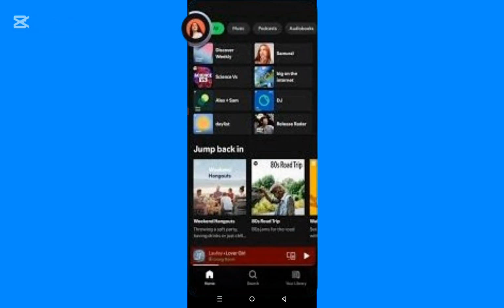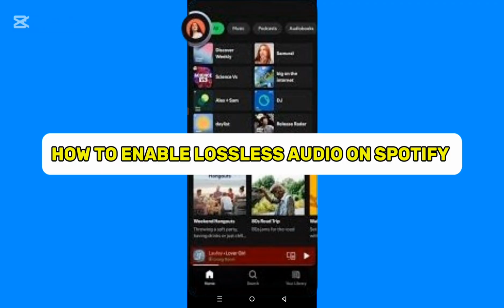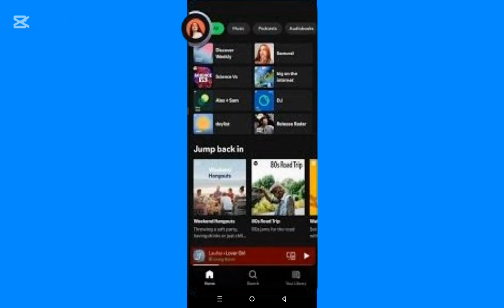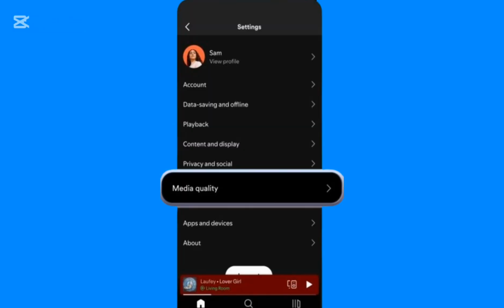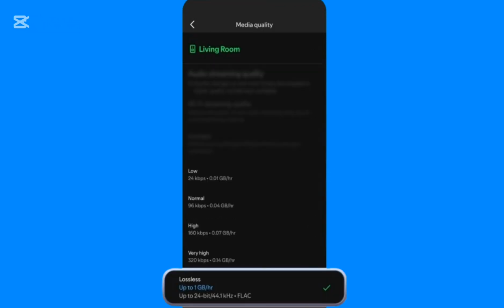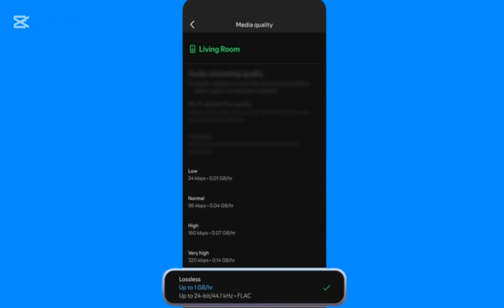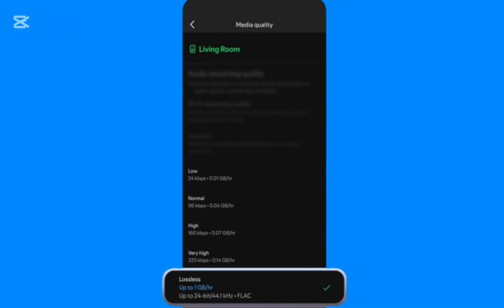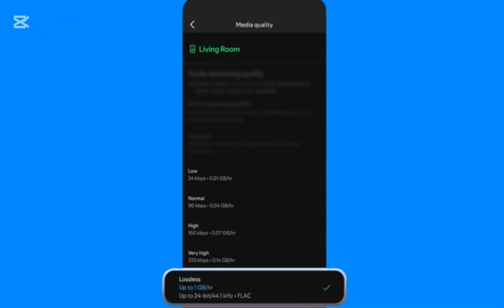How to Enable Lossless Audio Spotify [2026] | How to Get Lossless Audio on Spotify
Here's how to enable lossless audio spotify in 41 seconds only. In this video I showed you how to get lossless audio on spotify with easy steps.

Video Parts:
00:00 Intro
00:03 How to Enable Lossless Audio Spotify

I hope one of this video solves your _ problem.